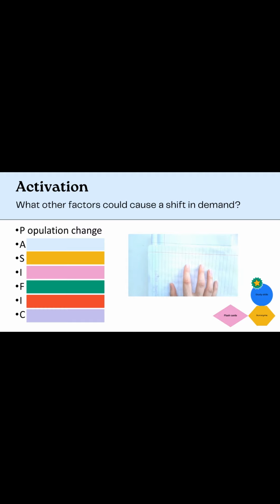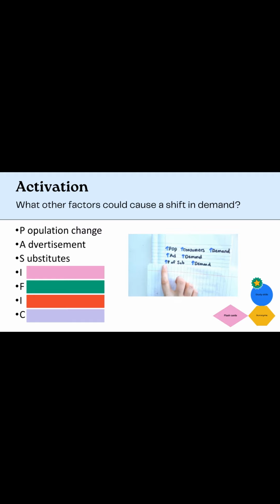U1 L1 Clip: Factors that shift demand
AP Topic 2.1
Edexcel A level 1.2.2
AQA A level  3.1.2.1
OCR A level 2.2
These exam boards are trademark registered and were not involved in the production of these lessons, and they do not endorse these lessons.